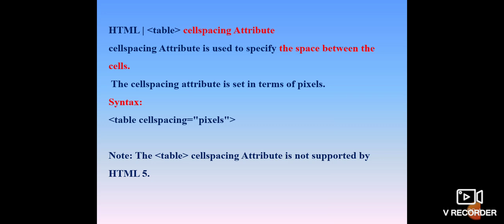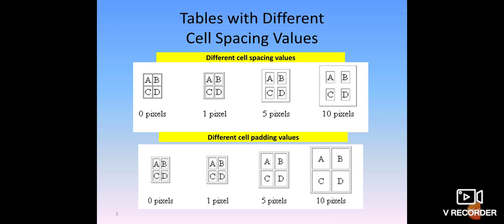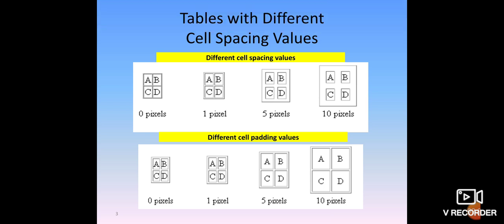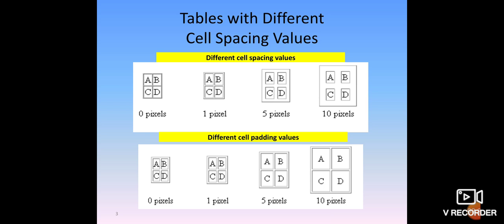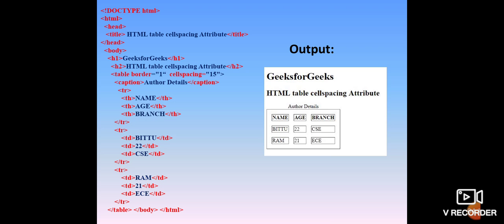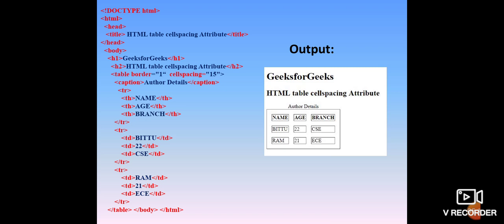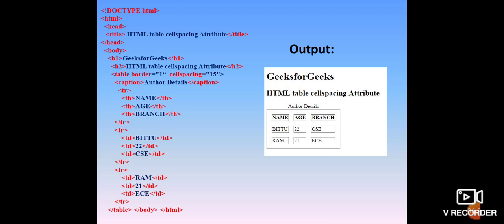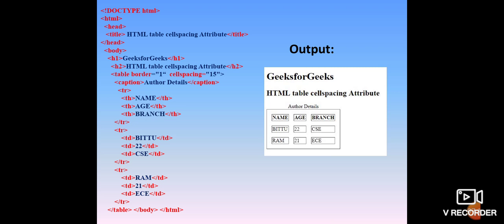HTML CELL SPACINGA Maria Stella